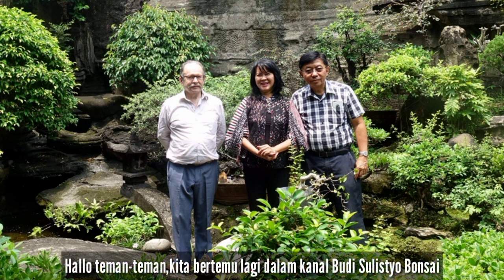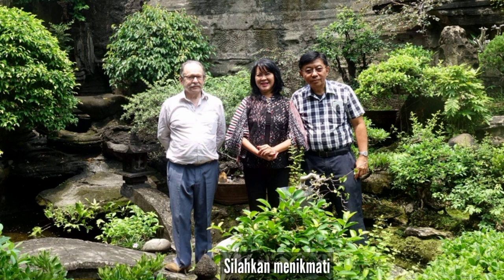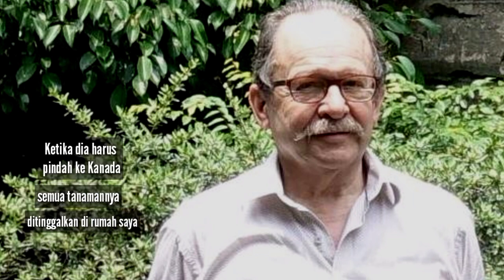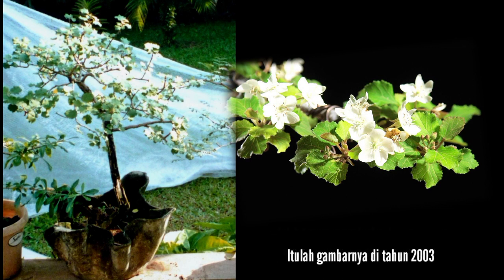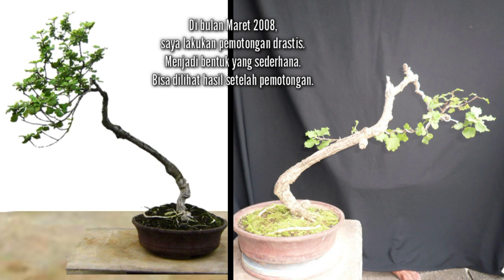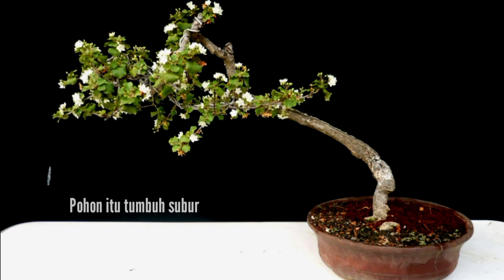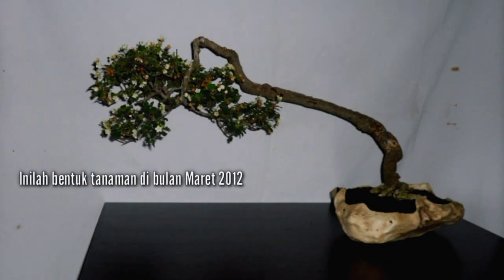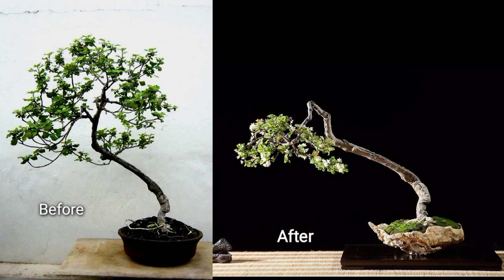Dombeya rotundifolia from South Africa/Dombeya rotundifolia dari Afrika Selatan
Budi Sulistyo Tropical Bonsai